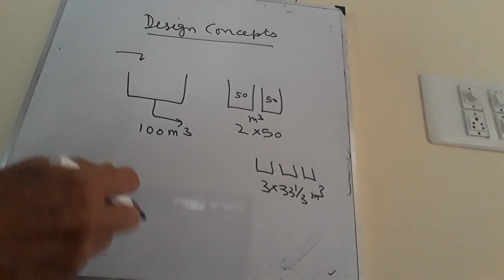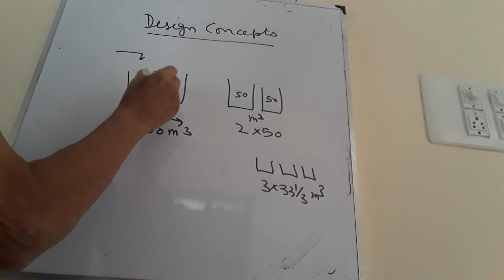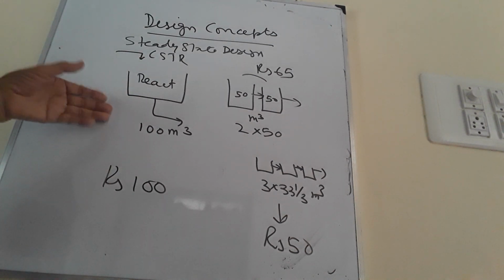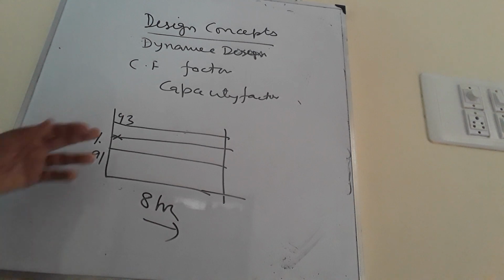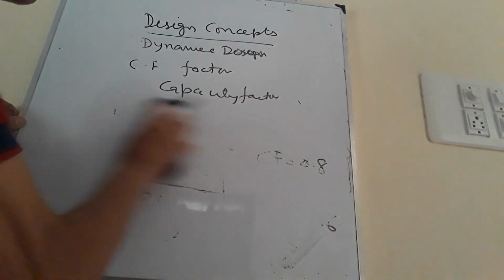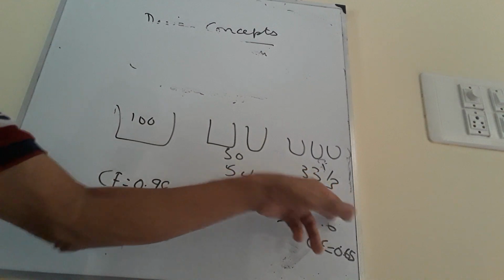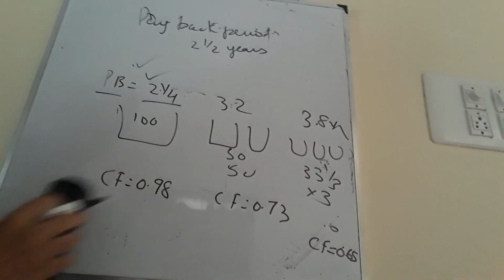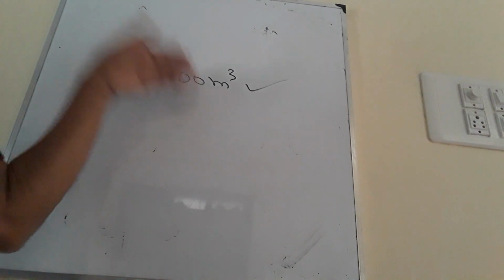Design Concepts Lecture 10 Chemical engineering thermodynamics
Design Concepts Lecture 10 Chemical engineering thermodynamics  by Dr. S.Sundaram Former HOD chemical engineering department N.I.T Trichy